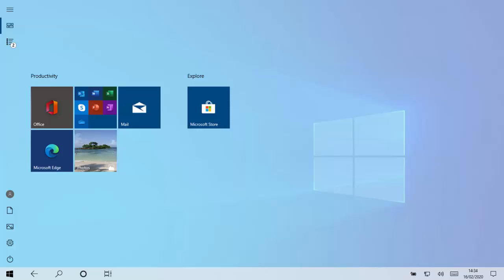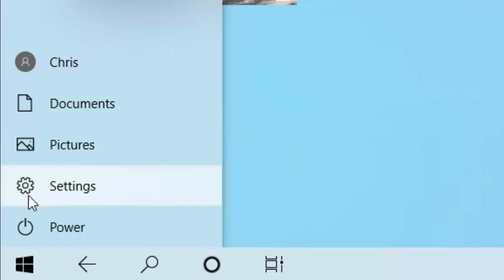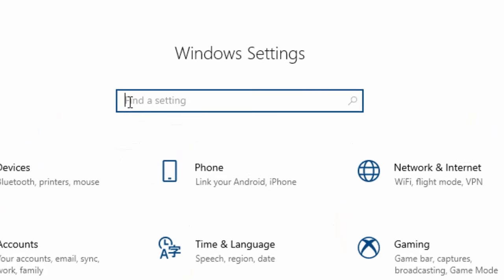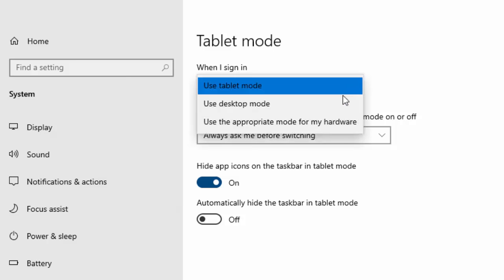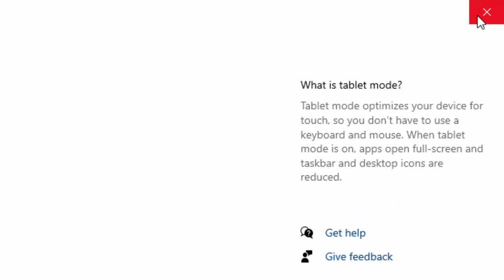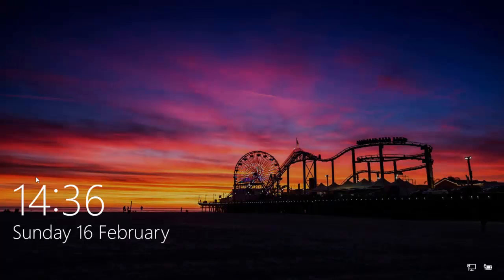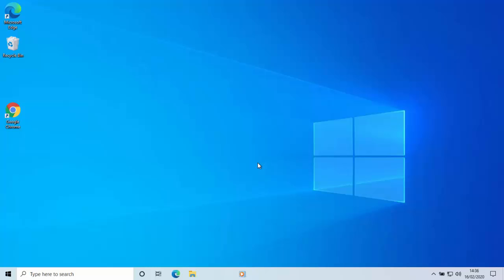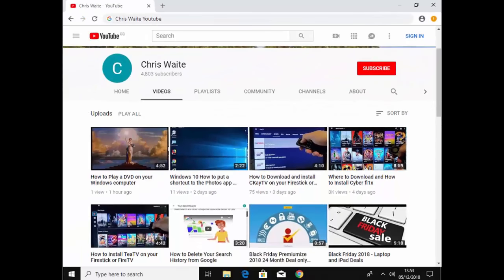Remove Tiles from Screen in Windows 10 and get your Desktop Back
Shows you how to get your desktop back if it has been replaced with Tiles.

If this does not help then it maybe your start menu that is covering the screen so try this video: